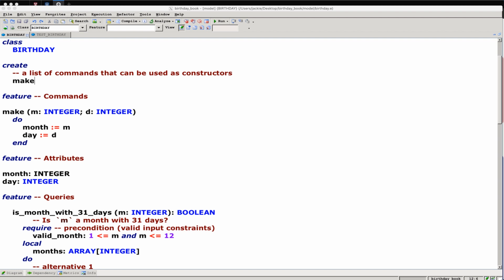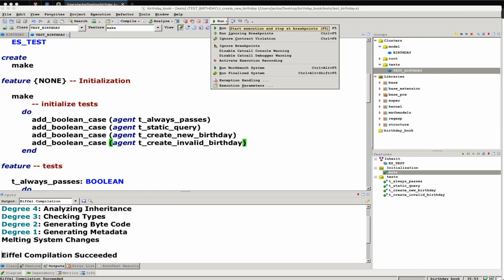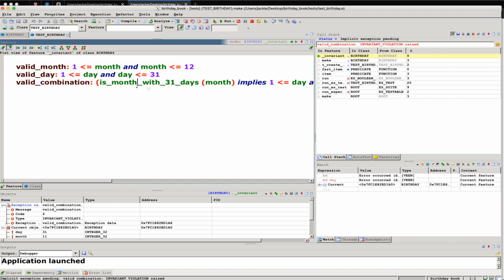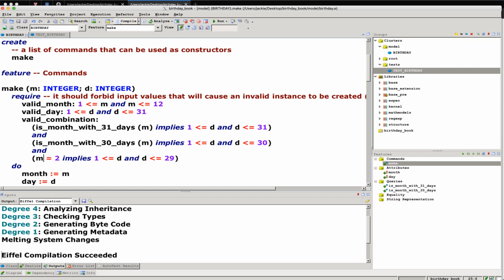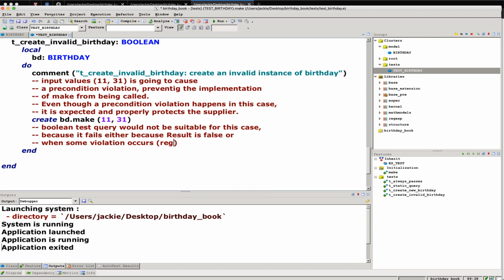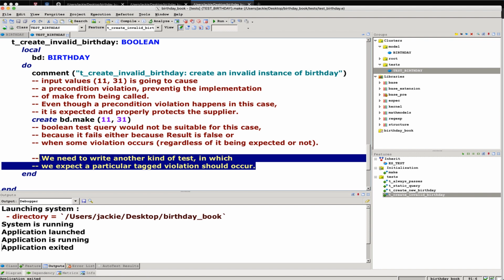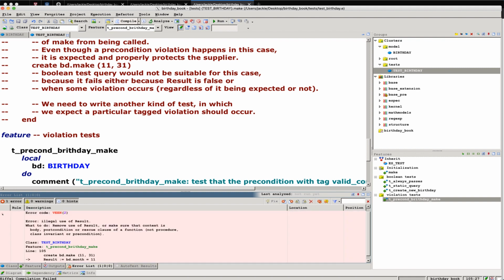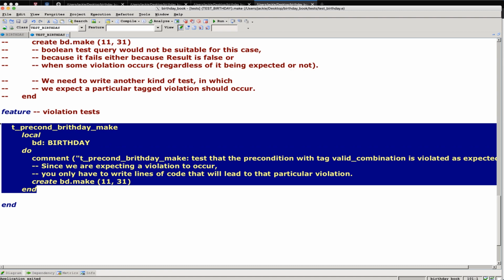[HD] EECS3311 F20 Tutorial Part 09 - BIRTHDAY: Writing a Precondition Violation Test